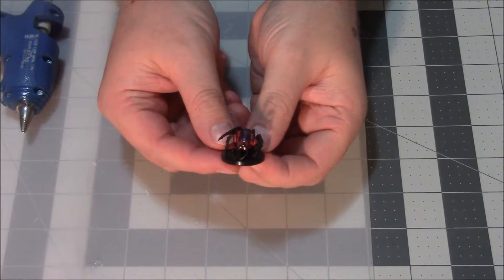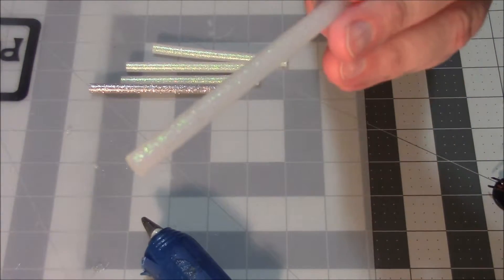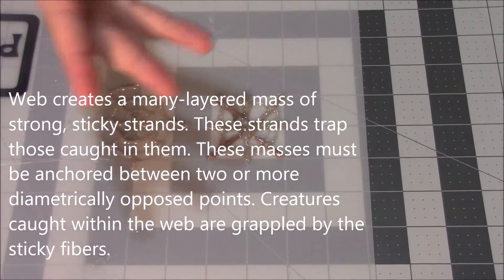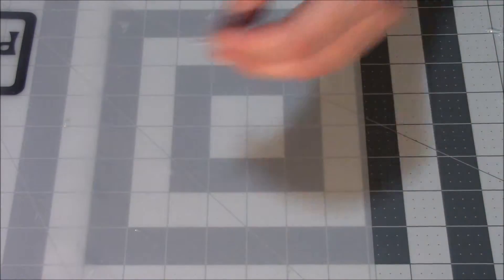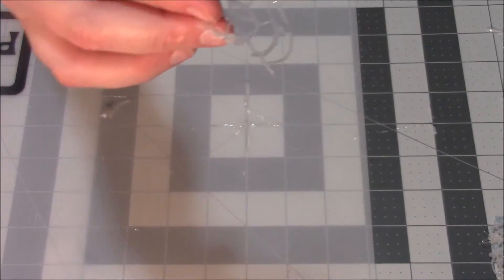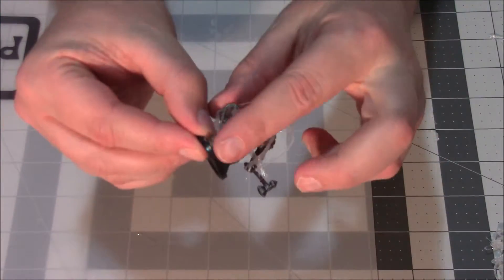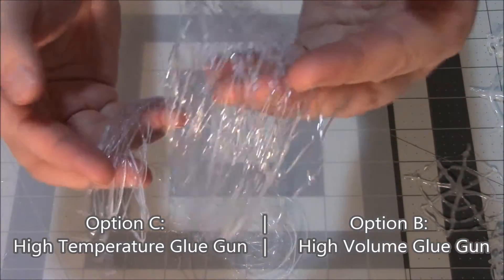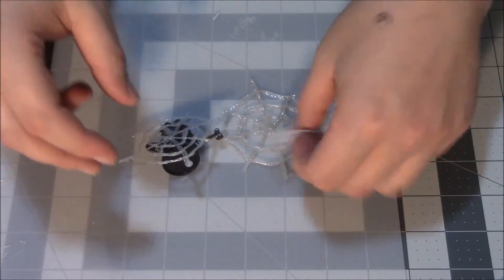CBG Episode 4: Web Templates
This is the final "Hot Glue Challenge" video, where I present a couple of unique methods to generate spider webs.  These would work well in dark dungeons, underground caverns, and creepy old mansions.   Take advantage of how hot glue guns work to drizzle different types of hot glue to find a thickness and a pattern that work best for you!

I've been learning a ton in the process of making these videos, and I am working steadily on trimming things down and making it more fun!